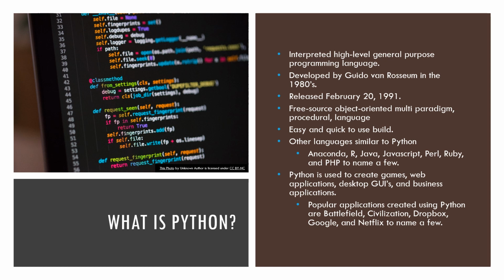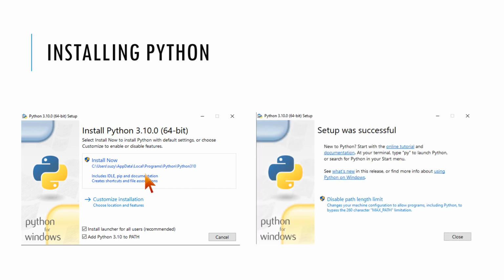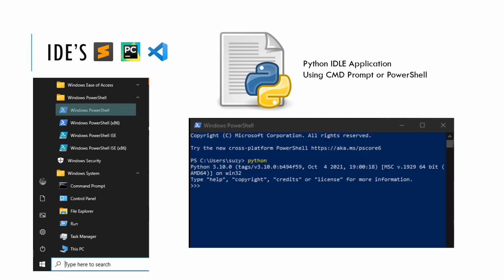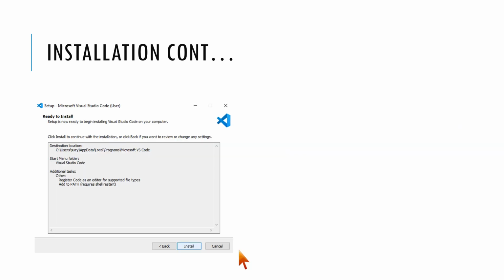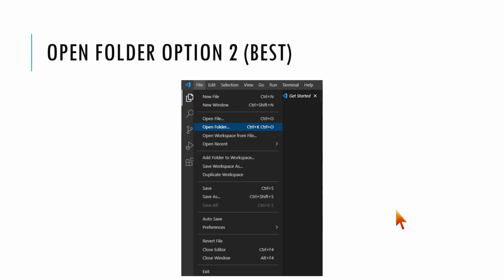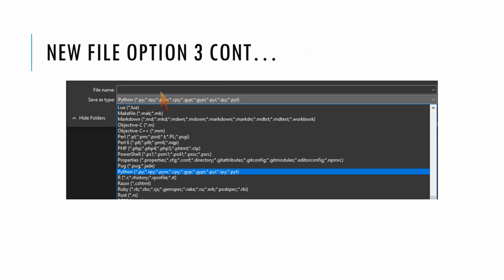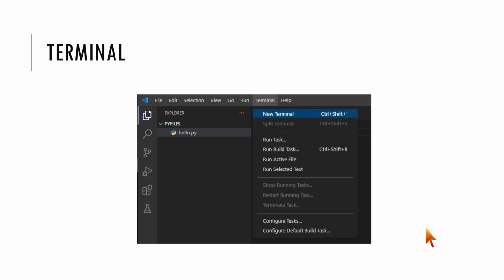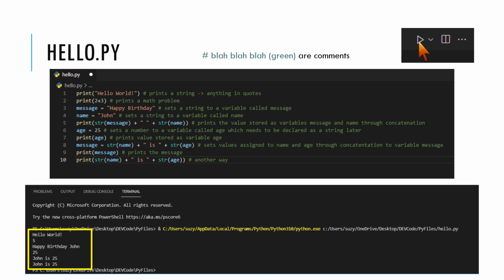Python Basics Part 1 - Introduction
Python Basics video tutorial series. In this video I will introduce you to Python, we'll install python, talk briefly about IDE's, install Visual Studio Code, I'll do a quick VSC tutorial and we'll write our first program.